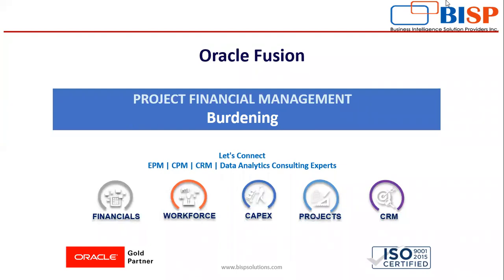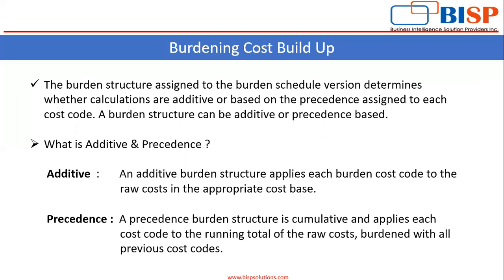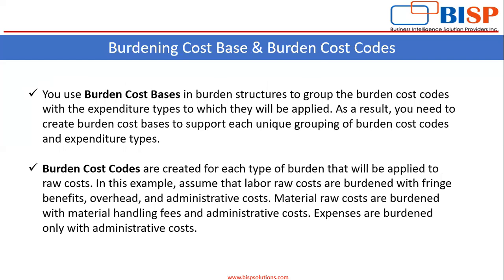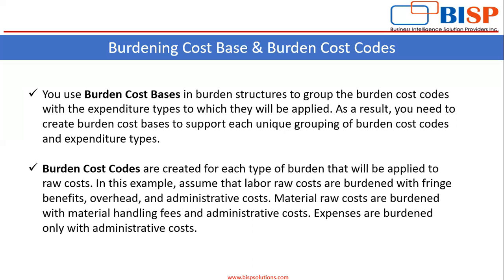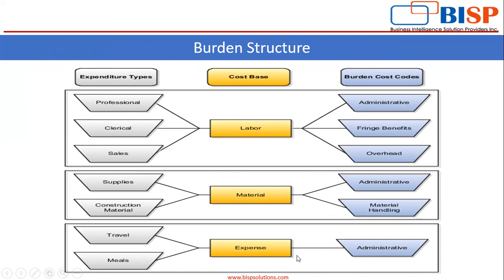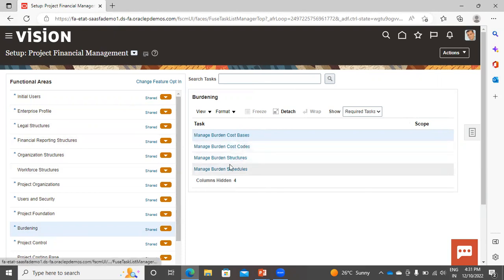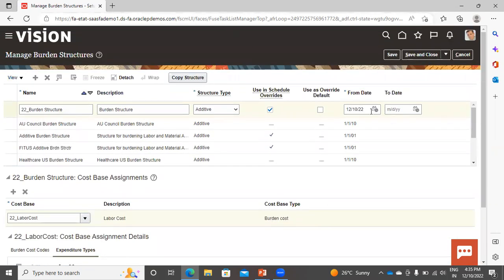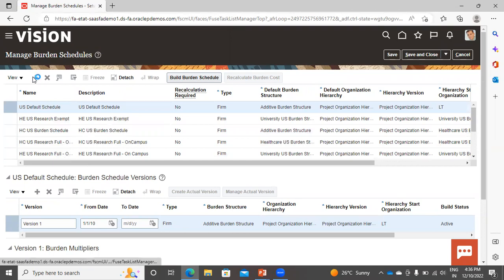Oracle Project Accounting Burdening | Oracle Project Portfolio Management Burdening | Oracle PMP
Oracle Project Portfolio Management Burdening.
In this video tutorial, we will explain Oracle Project Accounting Burdening